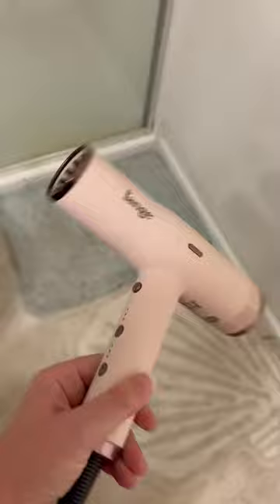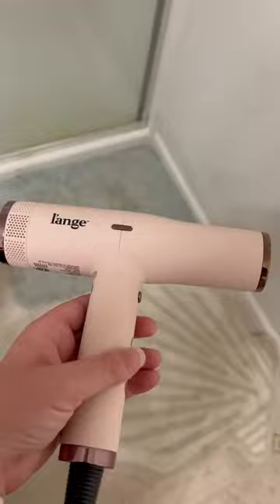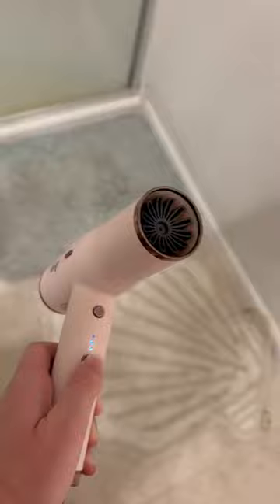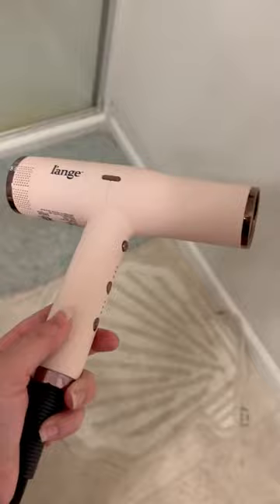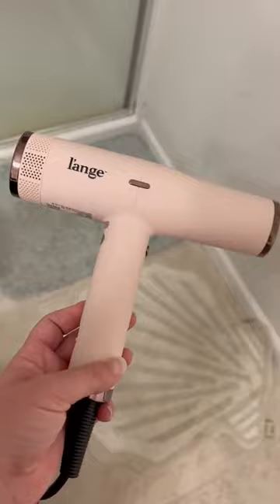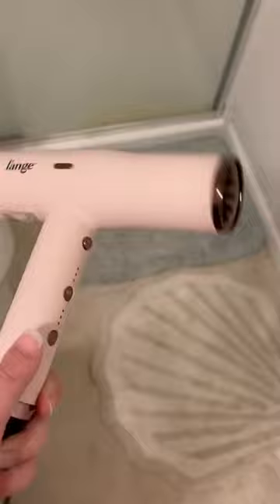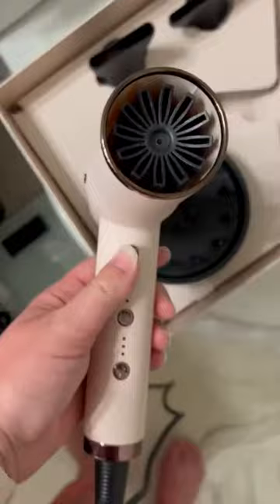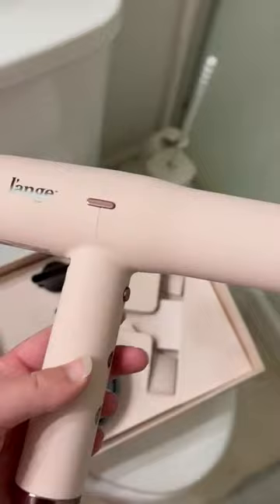L'ANGE HAIR Le Styliste Luxury Hair Dryer Quiet Brushless Blow Dryer with Diffuser Review, Just Ok